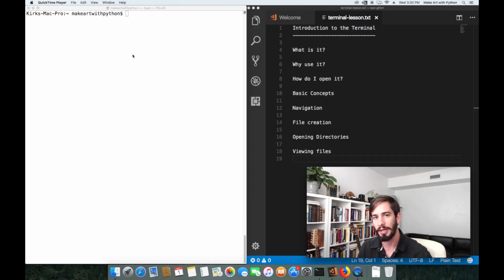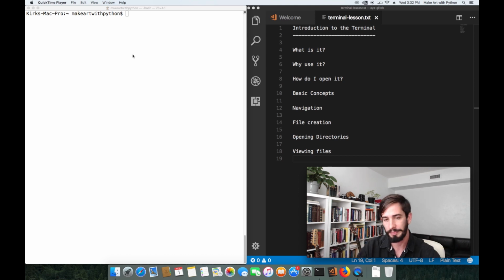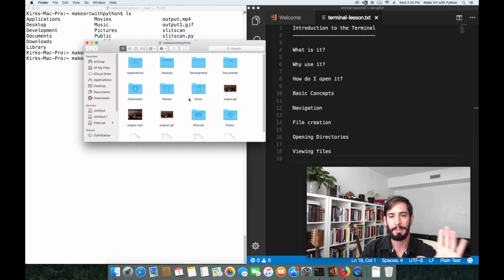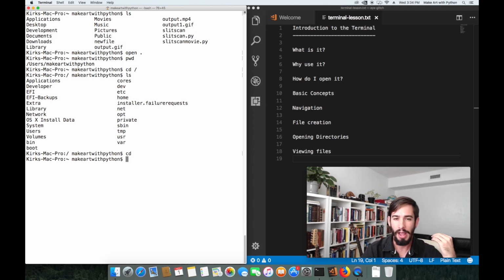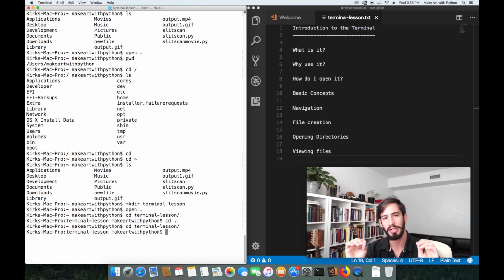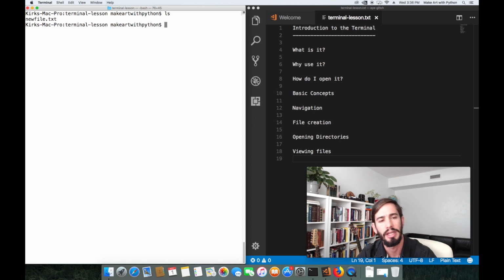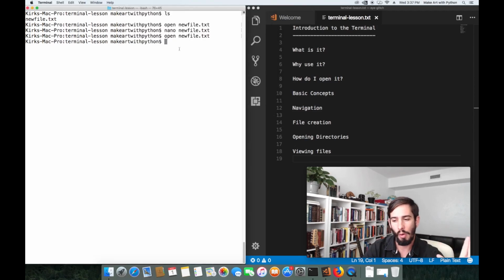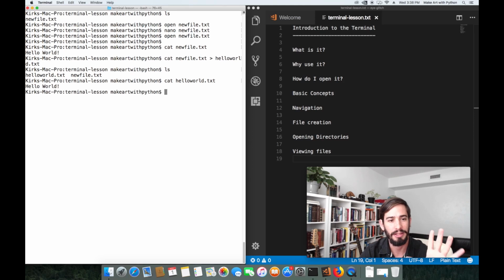Introduction to the Terminal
Learning to use the terminal properly can be the difference between a good programmer, and a great one. In order to deploy your code to servers, you should at least have a basic idea for how the terminal works.

In this series, we'll go through the basics of working from the terminal.